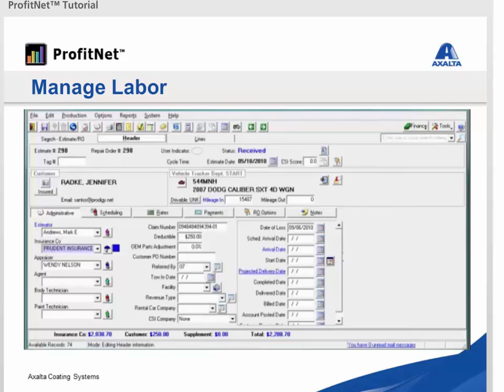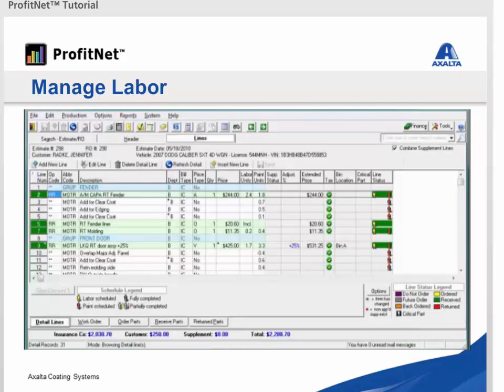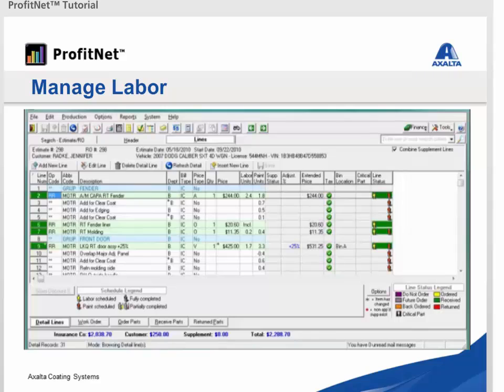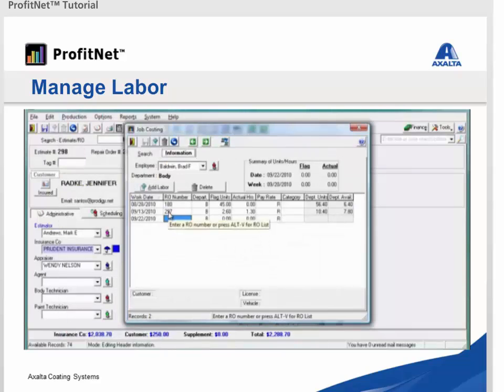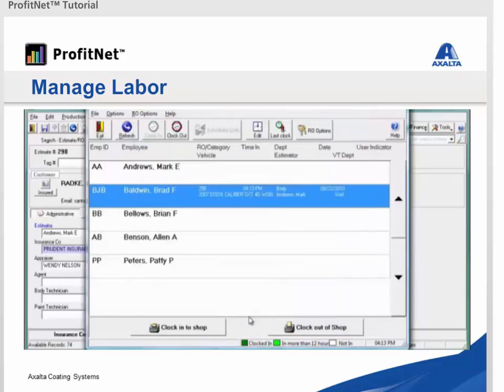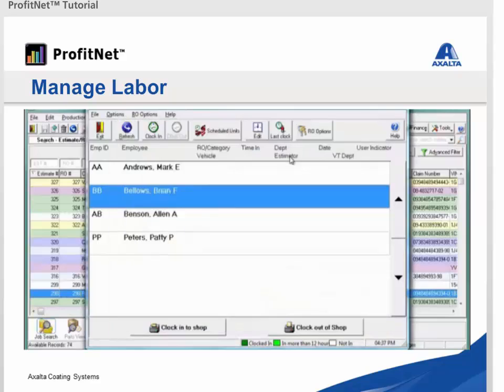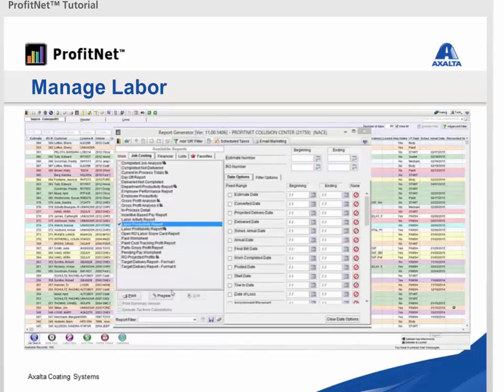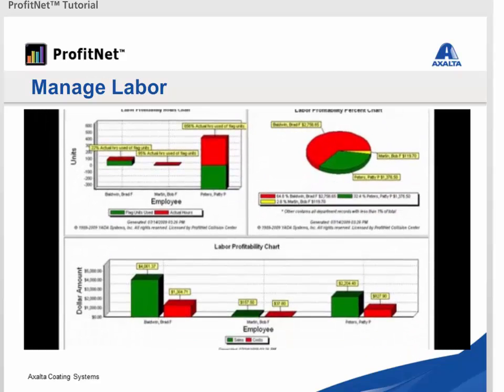Axalta ProfitNet Labor Management Tutorial